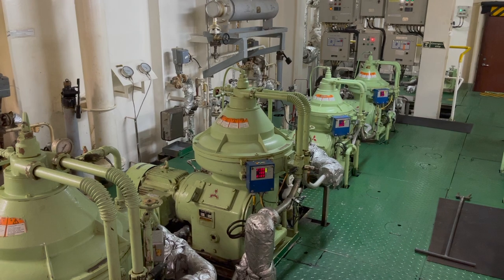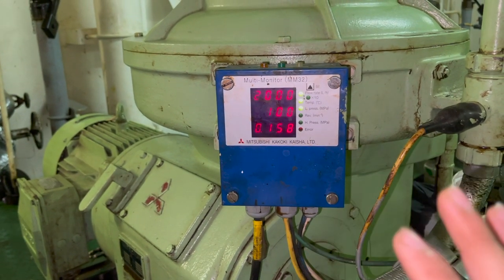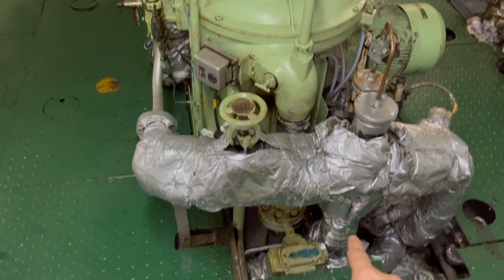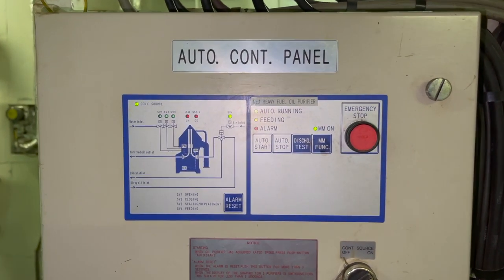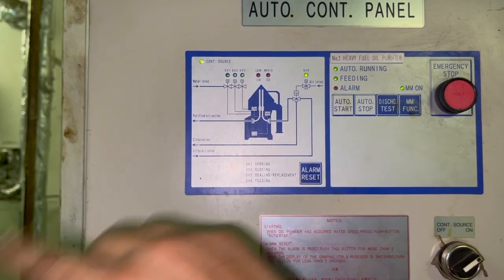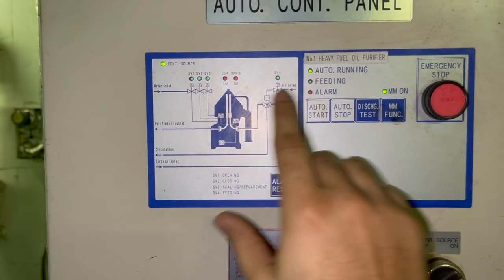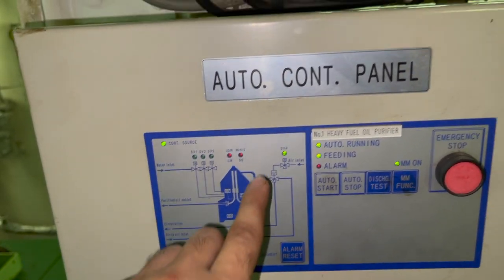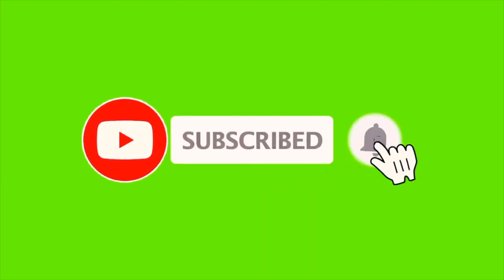How to De Sludge Purifier As per manual 4K | Why Ampere increase while De-Sluding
How to De Sludge Purifier As per manual in  4K || Why Ampere increase while De-Sluding || Mitsubishi Samgong self ejector